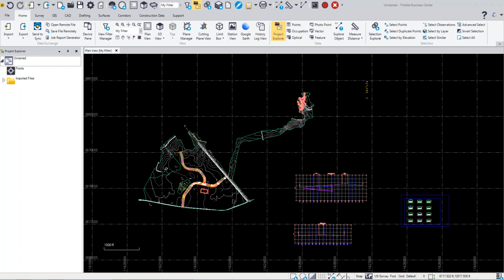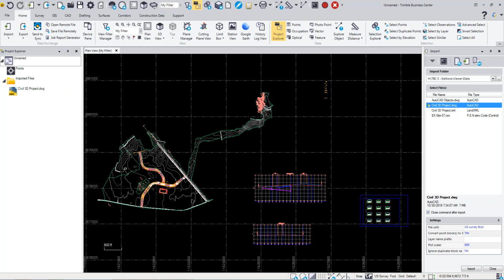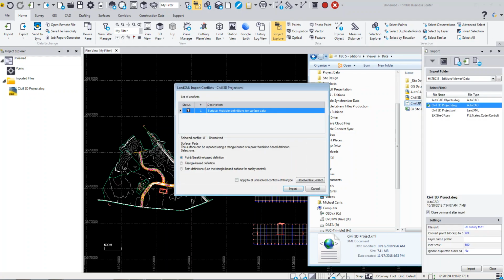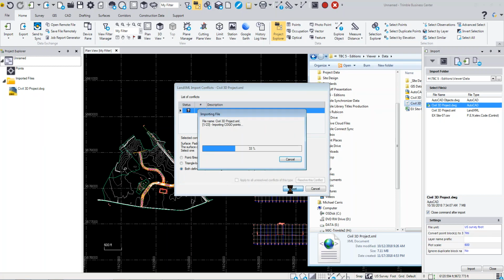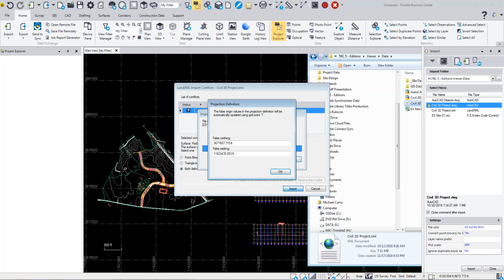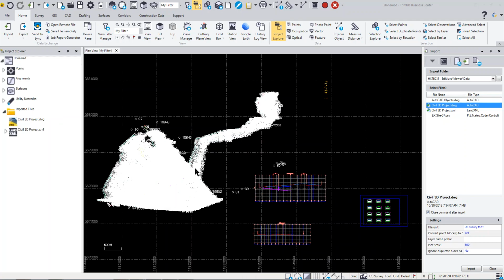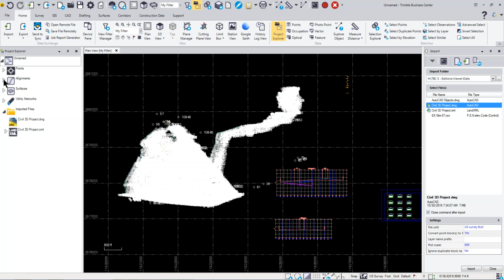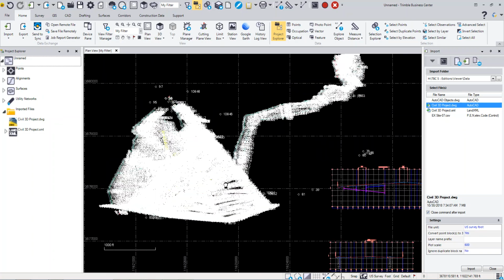Learn how to Import LandXML in TBC Viewer Edition Commands - Trimble Business Center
The process of importing a LandXML file into Trimble Business Center is described, highlighting two methods: using the import button or drag-and-drop. The file, once imported, is indicated by an icon and appears in the Project Explorer under imported files. The user opts for drag-and-drop into the plan view and selects to import both points and break lines as well as triangle-based surface definitions. This action imports COGO points, project data, surfaces, alignments, and other data from a Civil 3D Project into the viewer version of Trimble Business Center. The software accommodates multiple file formats and data types for review and limited manipulation. During the import, a prompt for a false northing is accepted, and a warning is dismissed. The Project Explorer then displays the imported points, alignments, surfaces, and a utility network, showcasing the comprehensive data integration possible with LandXML files. The user can zoom in to view and manipulate the imported points and surfaces, demonstrating the software's capability to handle extensive data sets effectively.